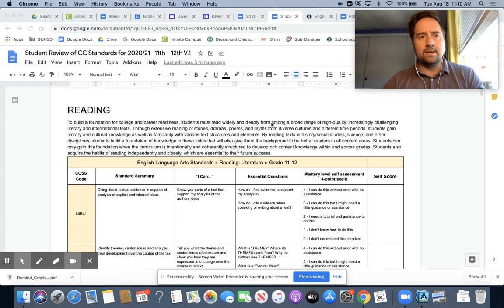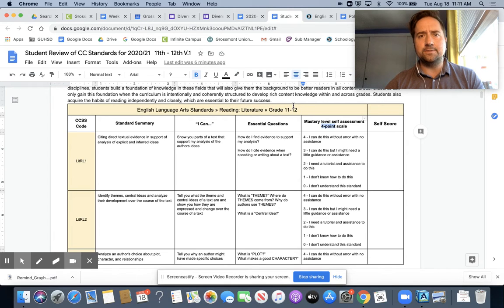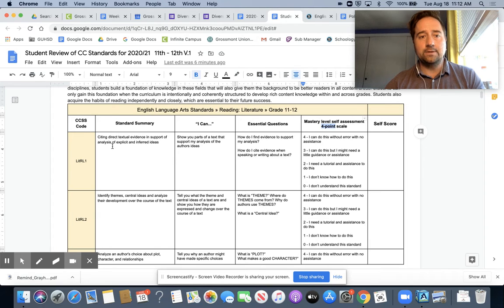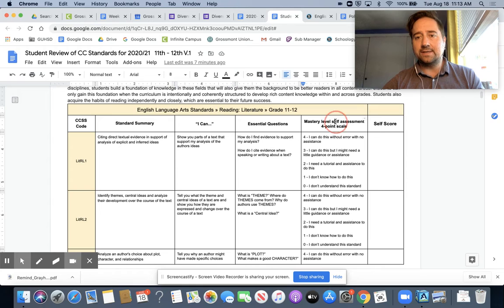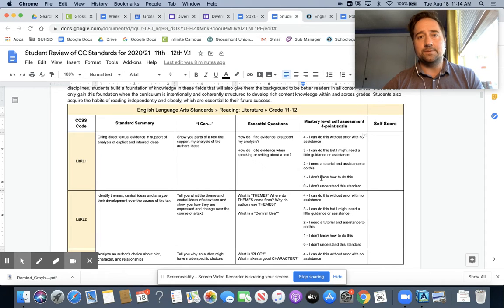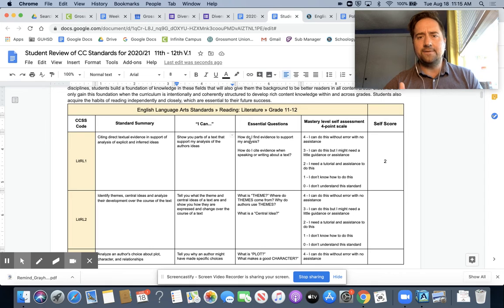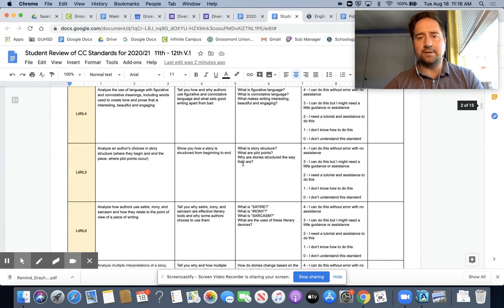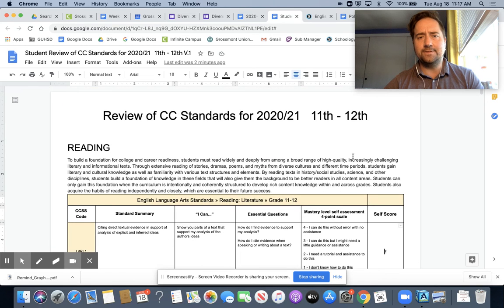Student Self Assessment for CCSS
Directions: Assess yourself in the "Reading" domain of the Common Core State Standards.